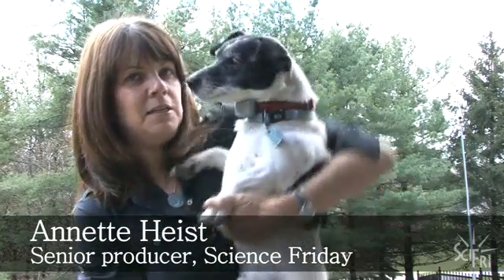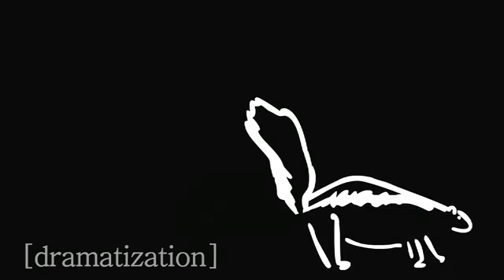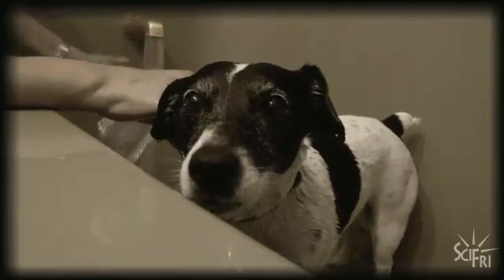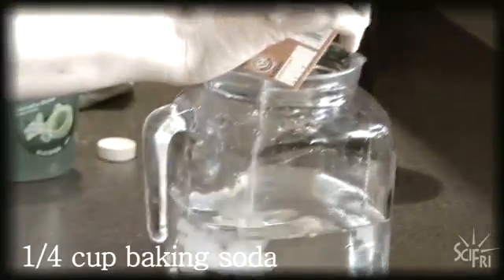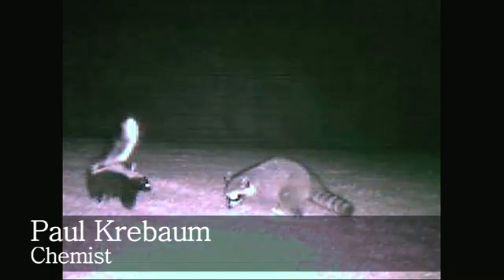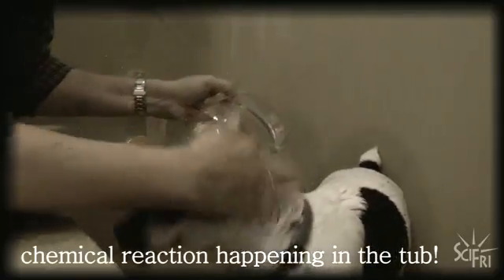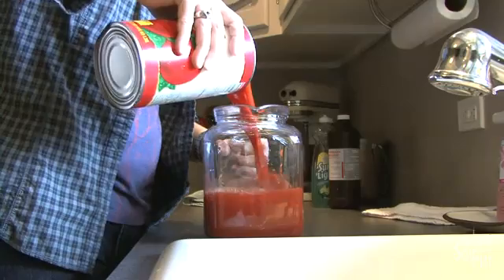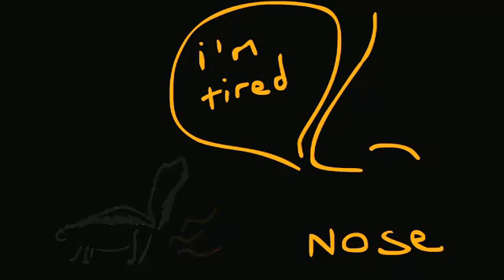Getting Rid of Skunk Smell - Spray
Getting Rid of Skunk Spray and Smell, The Real Truth. This is from NPR Science Friday, , A great show. My friend could not see it on NPR. 'The tomato juice remedy' is completely wrong!

Please try to keep it out of the eyes!

1 quart 3 percent hydrogen peroxide
1/4 cup baking soda (sodium bicarbonate)
1 teaspoon liquid soap or dish detergent
Mix these together and bathe ("shampoo" in or rub down) the spray victim thoroughly.
Be sure to use this mixture immediately after it is created, as it is unstable.
Rinse with tap water afterward, and repeat if necessary.
For spray in the eyes, flush with water as soon as possible.